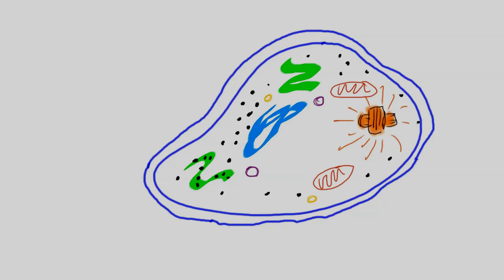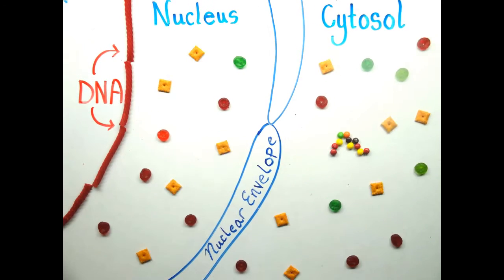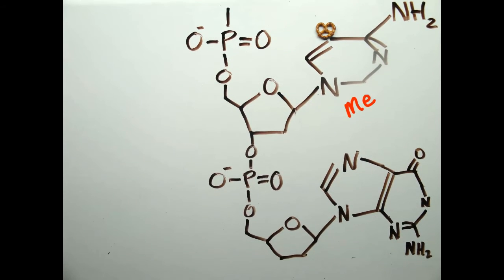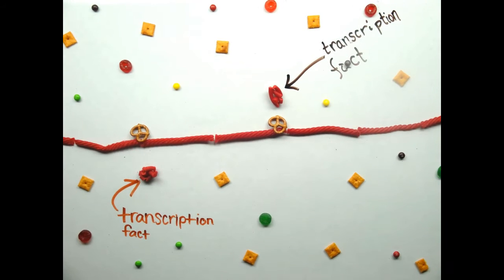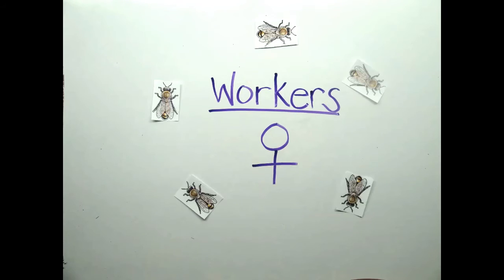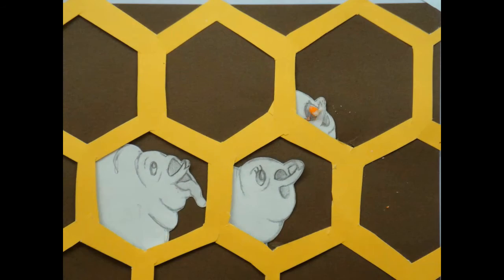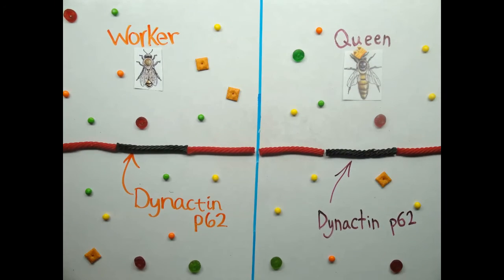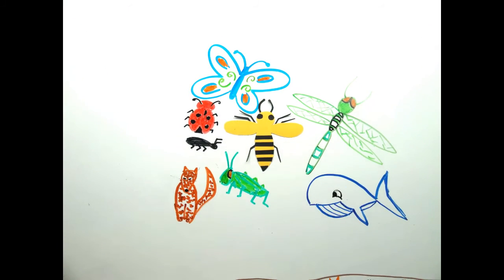DNA methylation in Honeybees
A video detailing the epigenetic mechanism by which royal jelly influences the development of female larvae